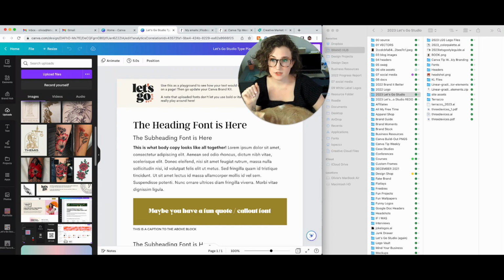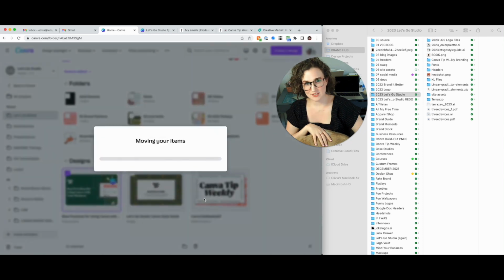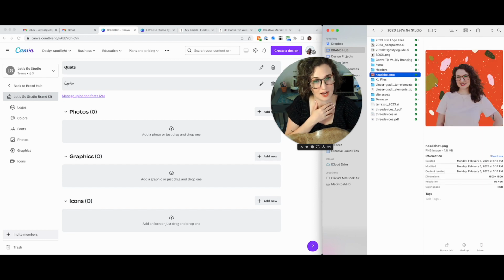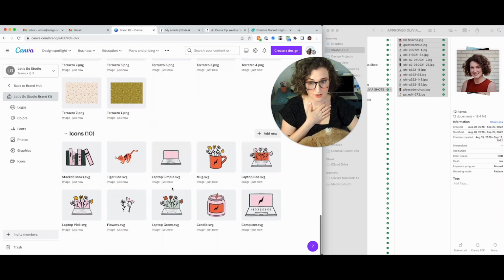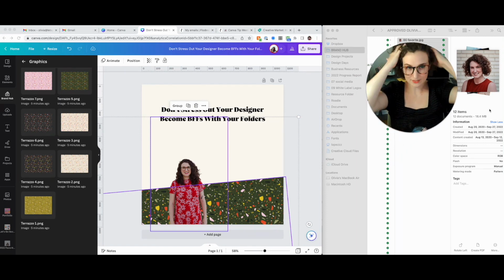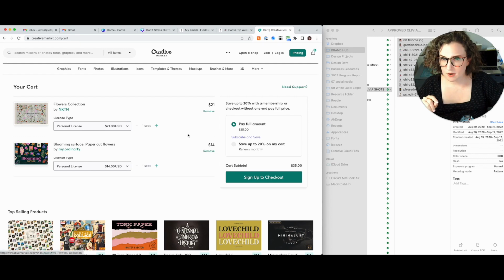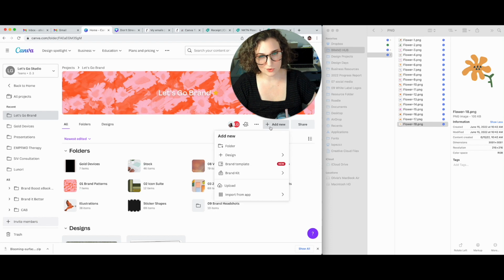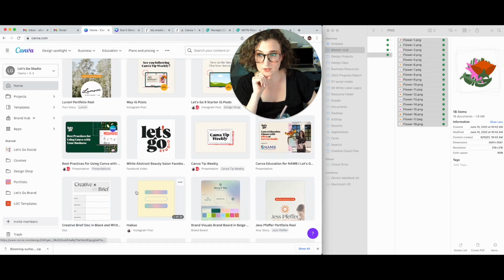How to Organize the Brand Hub and Brand Kit in Canva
Did you notice Canva's new BRAND HUB and BRAND KIT update? There are many more places to put your brand elements to organize them even further! Olivia breaks down the graphics, icons, and photos sections of the new Canva Brand Kit to help you decide what to add to each one. She also gives bonus tips for folder organization and how folders and the brand hub works in your sidebar!